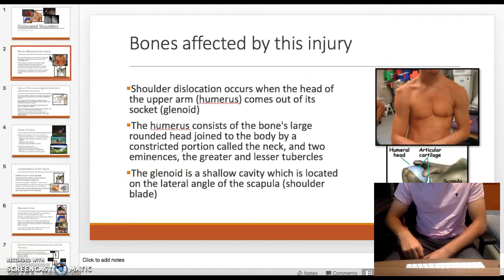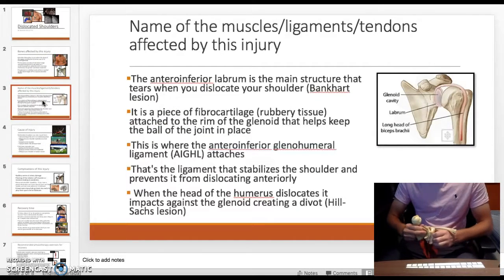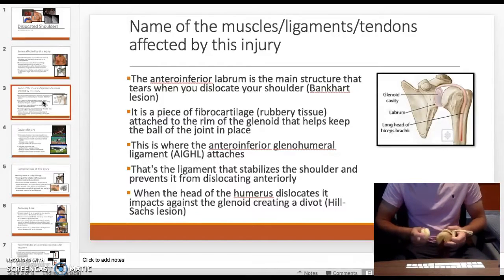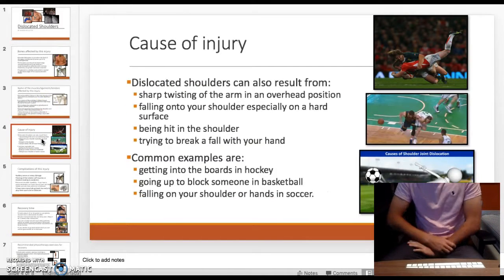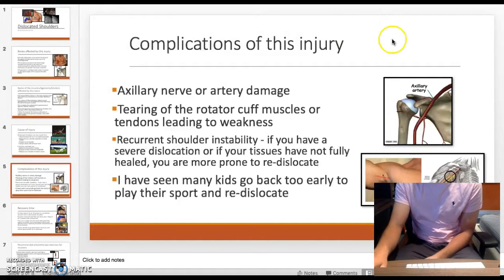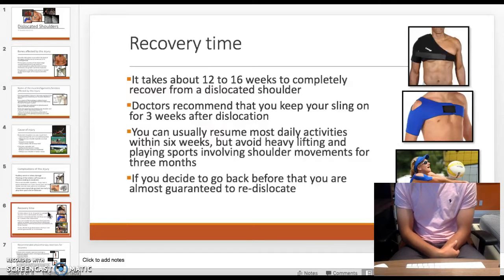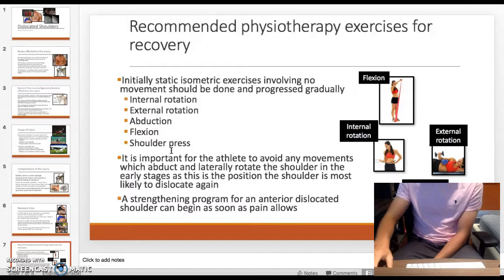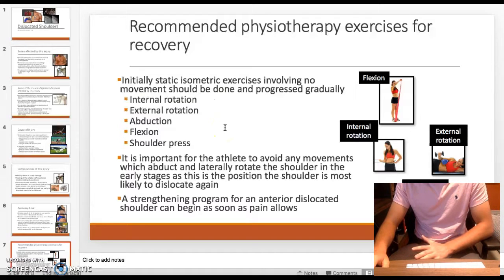Dislocated Shoulder Powerpoint